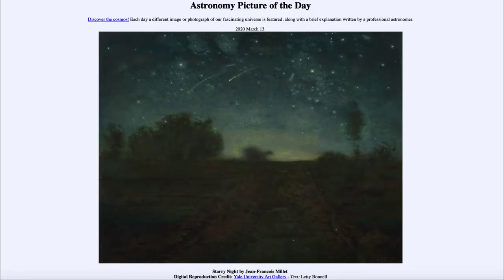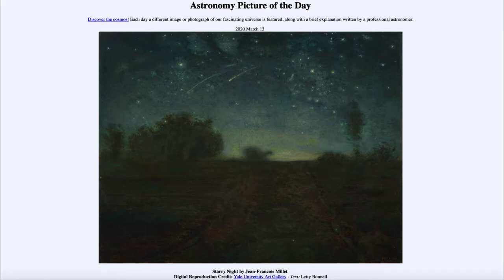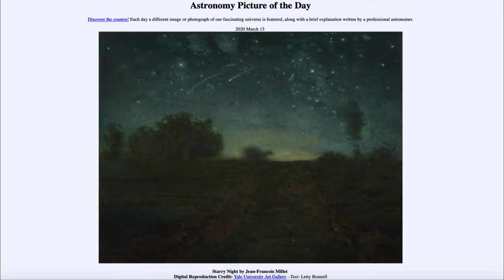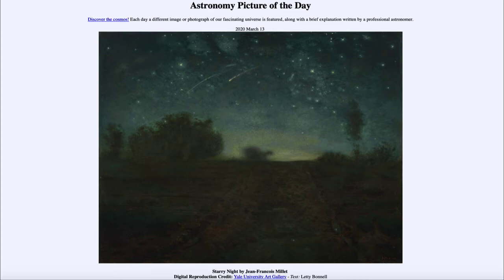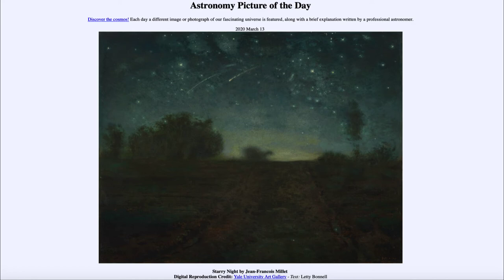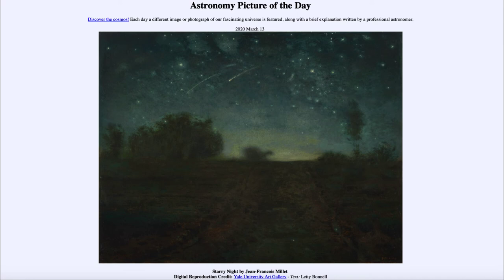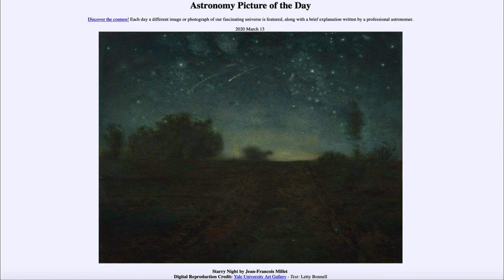2020 March 13 - Starry Night by Jean-Francois Millet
In today's image, we see painting done around 1850 by Jean-Francois Millet showing a scene of the sky. In the sky, we see a couple of meteors, and possibly the belt of Orion and part of the Milky Way.